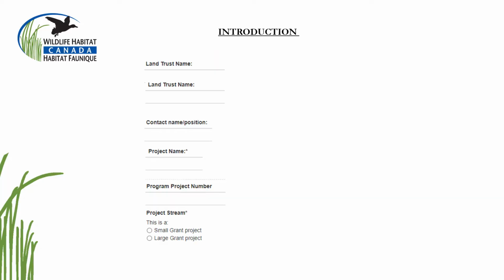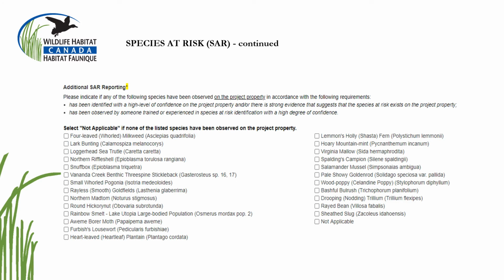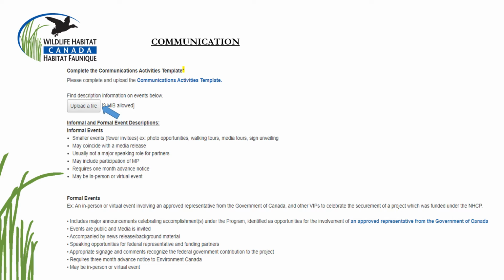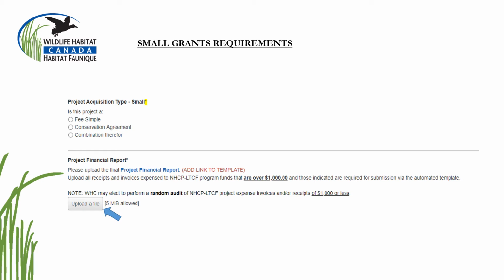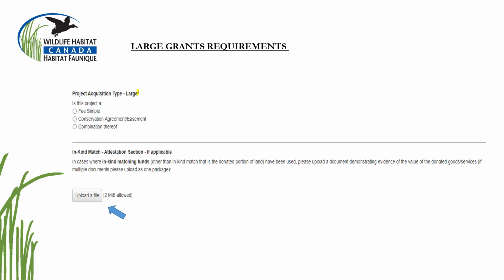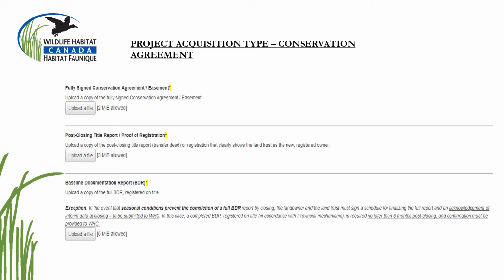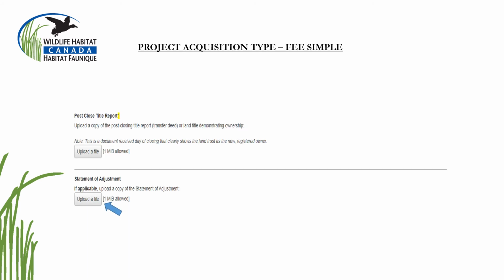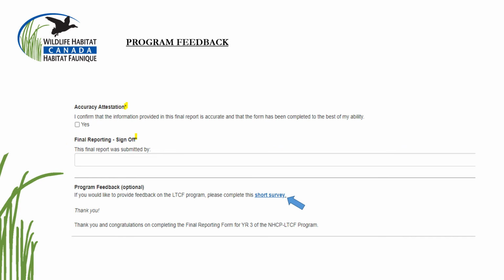NHCP LTCF YR3 Final Report Slide Video FNL ENG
This video provides instruction on how to correctly complete the Final Reporting & Installment Form for the LTCF program.